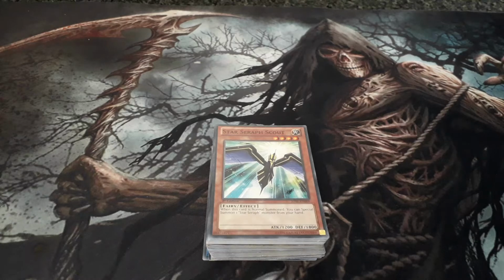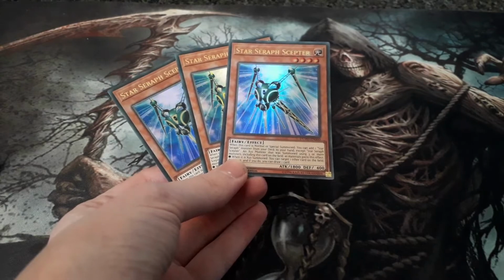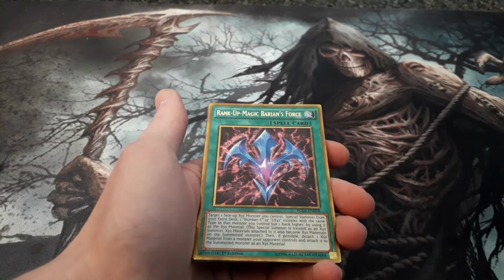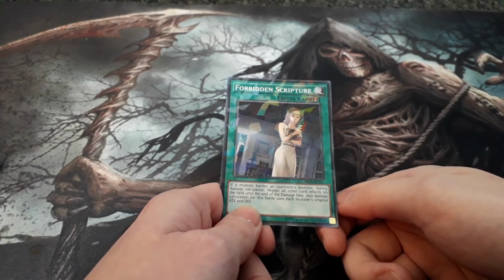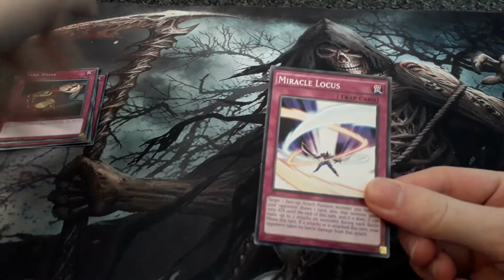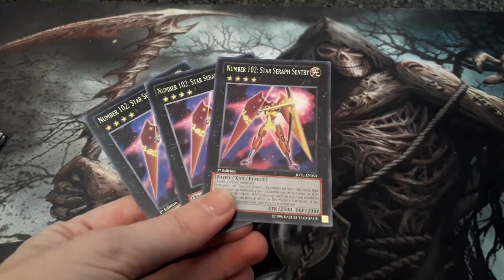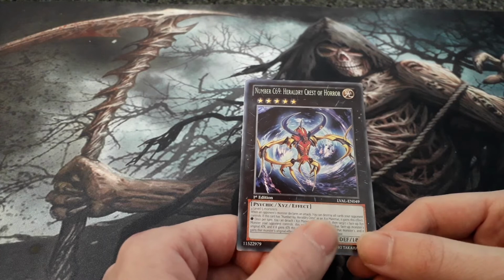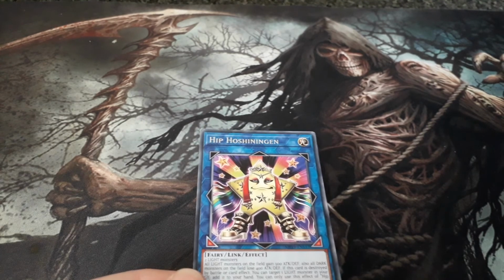Yugioh deck profile Star seraphs deck (ZEXAL)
This deck profile is on the deck used by dumon from the series zexal called star serephs.